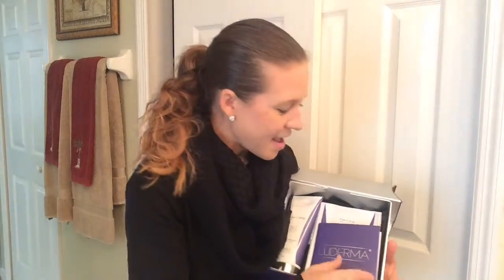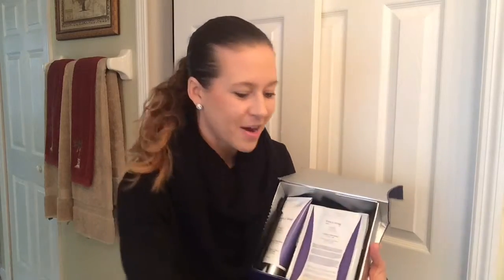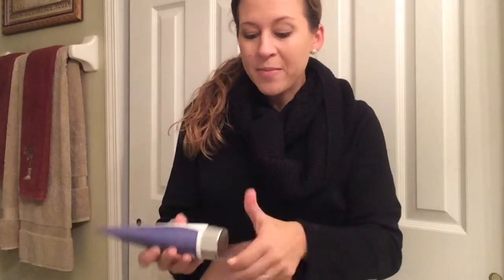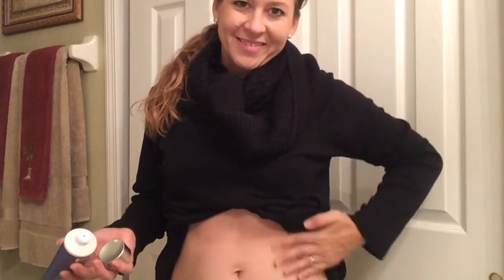firmnwrap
Luderma® Firm n' Wrap Ultimate Body Thermo Active Care